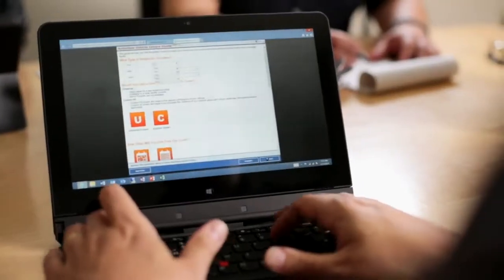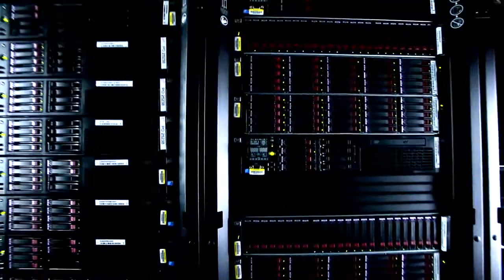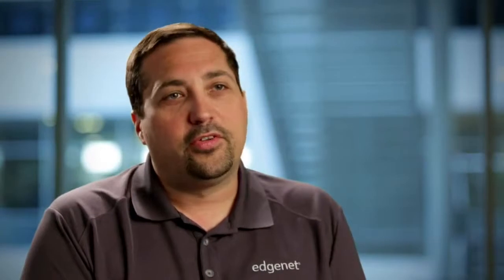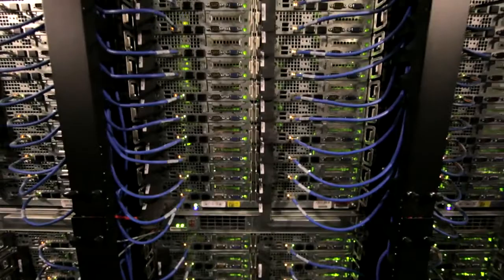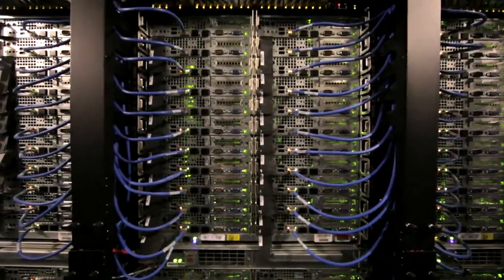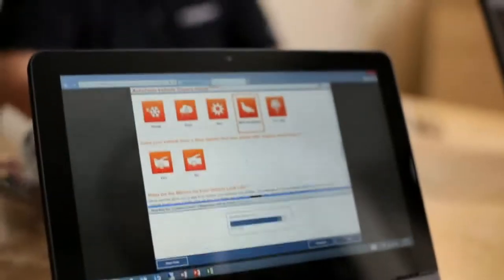SQL Server 2014 - Edgenet Gain Real Time Access to Retail Product Data with In Memory Technology